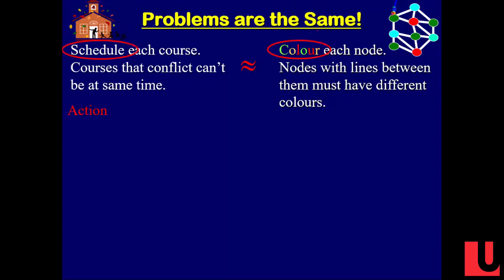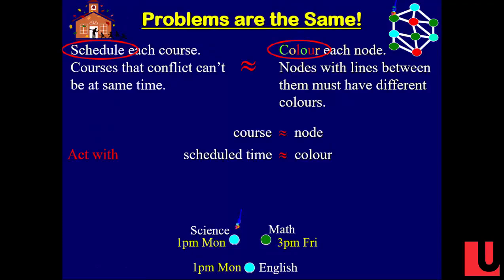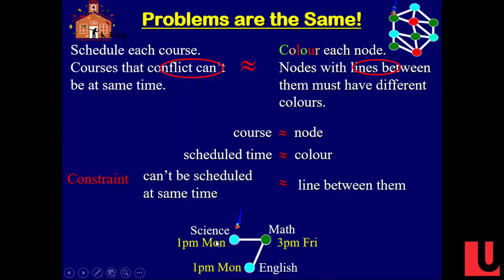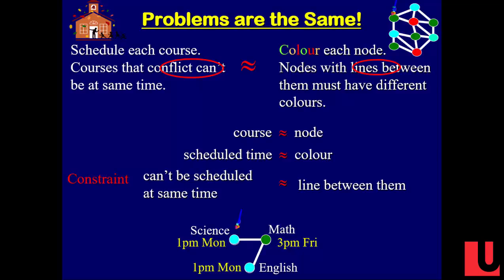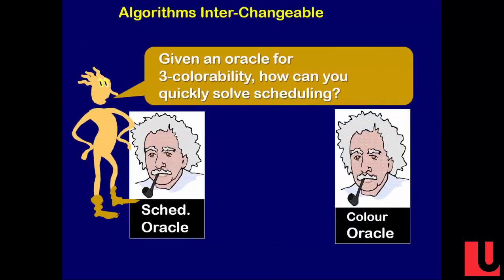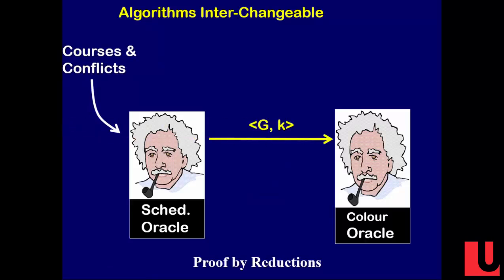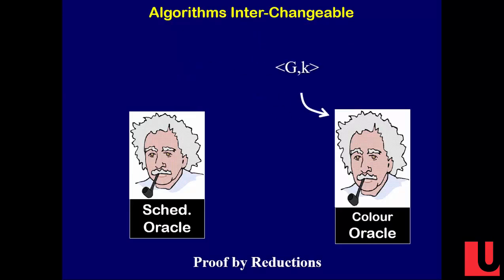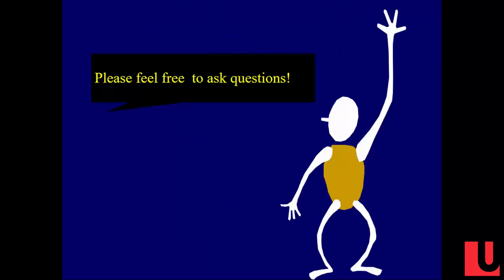2001 7 02 NP Scheduling